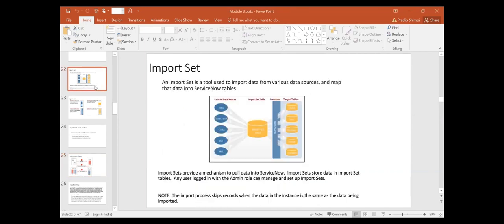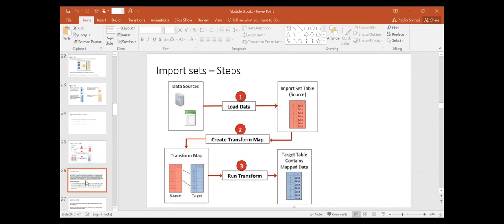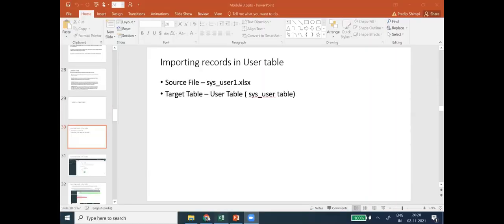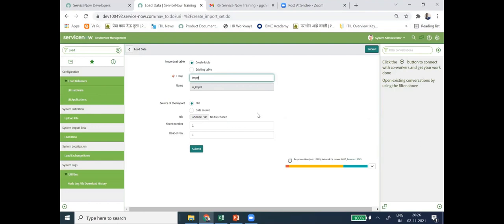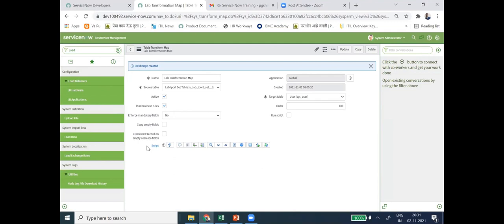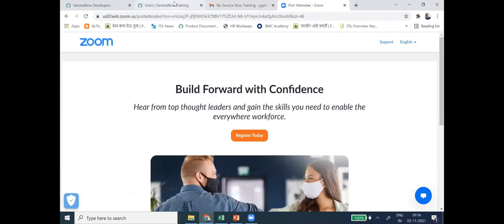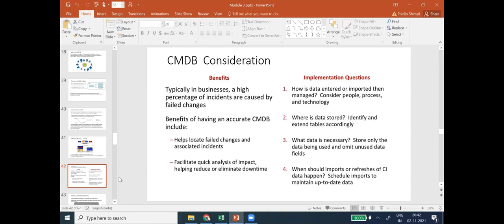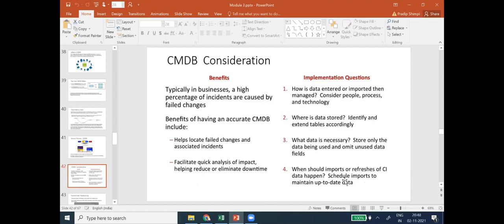ServiceNow-12| Create & Populate Table| Restricting Access | Import Sets | Configuration Management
- Create a new table with accompanying lists and forms.
- Practice restricting access to data by defining security controls.
 - Populate a table with data records using Imports Sets
 - Establish relationships in the Configuration Database Management